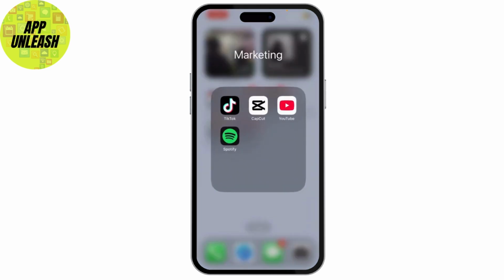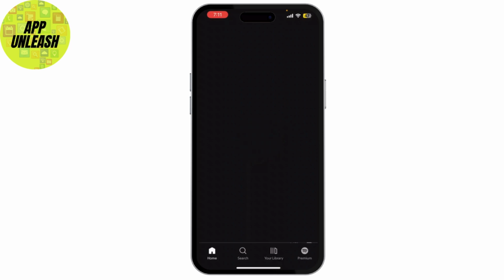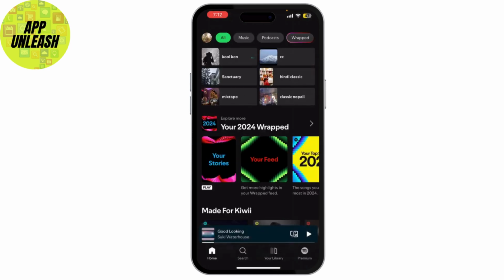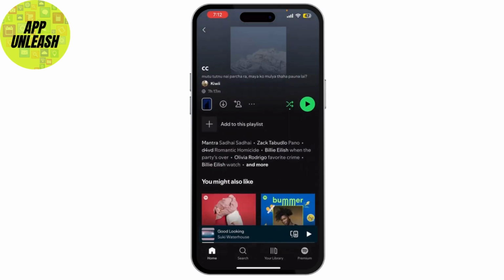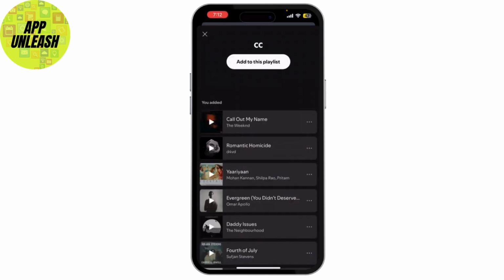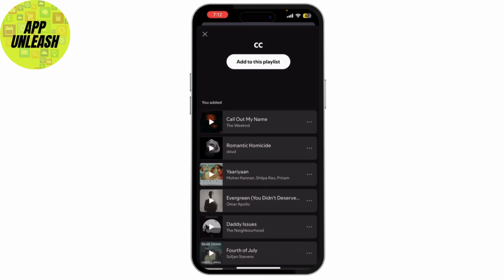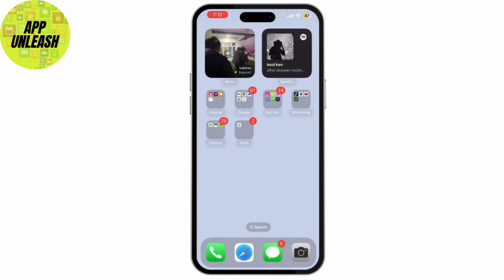How to Set Spotify Song as Caller Tune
Want to set your favorite Spotify song as your caller tune? This video will guide you through the simple steps to set any song from Spotify as your caller tune, so your friends can enjoy your chosen track when they call you. Whether you're asking, "How do I set a Spotify song as my caller tune?" or need help with the process, this tutorial has you covered. Learn how to connect Spotify with your carrier and make your phone calls sound even better. Watch now to set your Spotify song as a caller tune!

Timestamps:
00:00 How to Set Spotify Song as Caller Tune
00:10 How to Choose a Spotify Song as Your Caller Tune